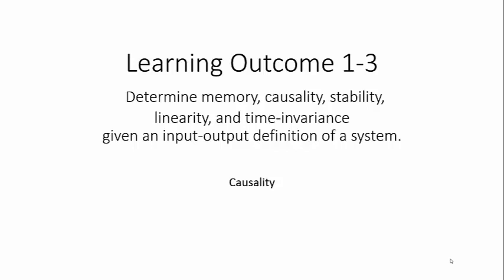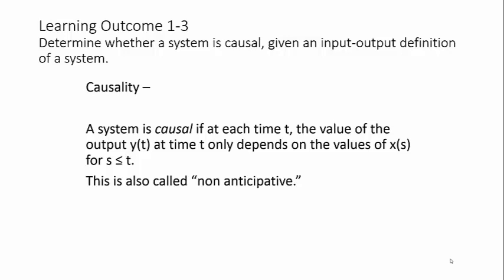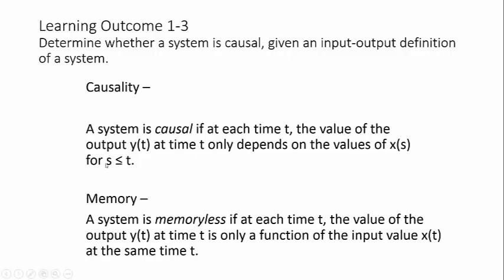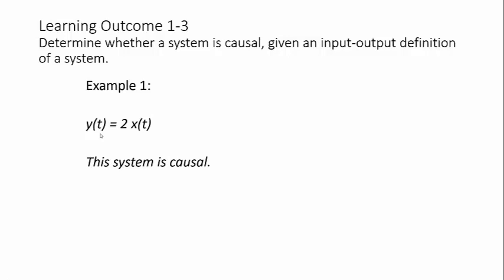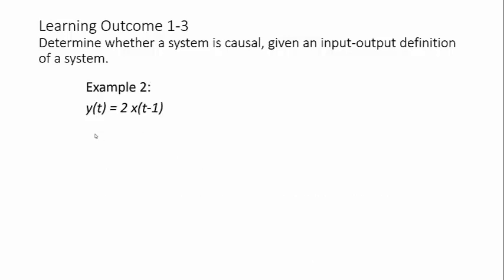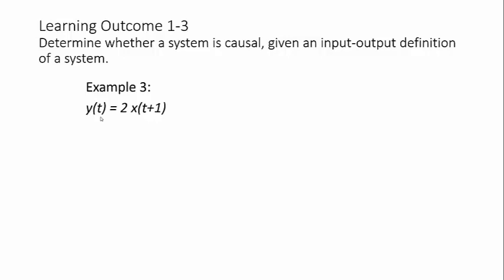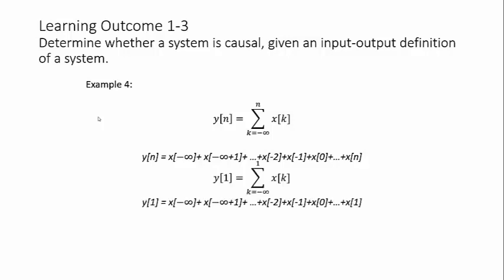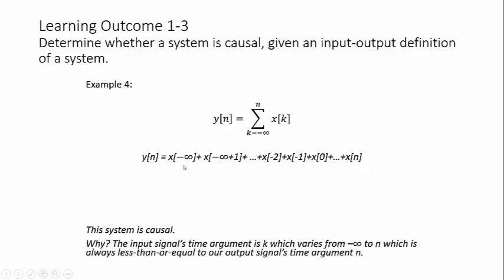LO 1-3 Causality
Input-output definition of system causality.